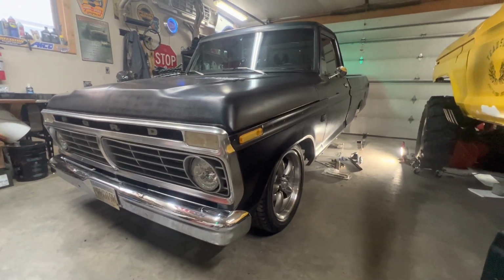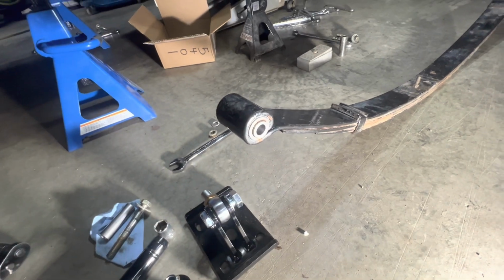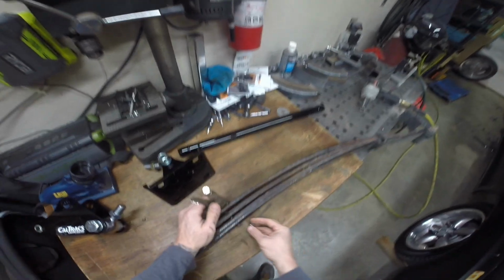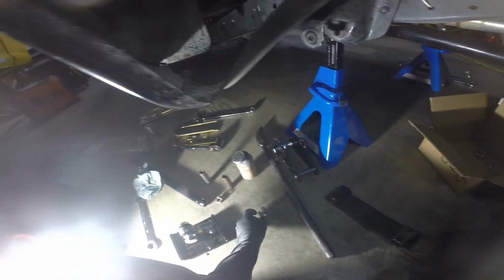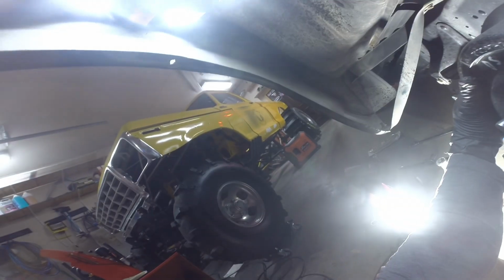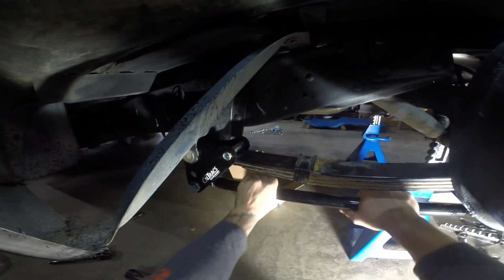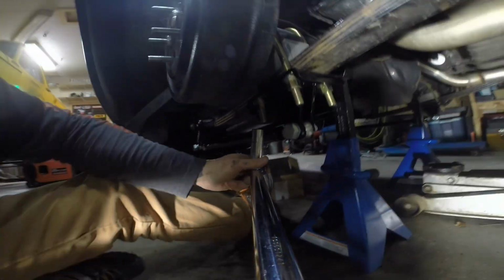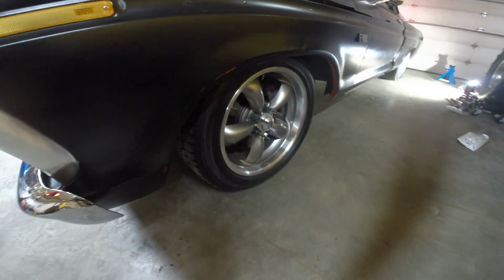Caltrac Bars Install on the F100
Getting a set of Caltracs bolted under the 1975 F100